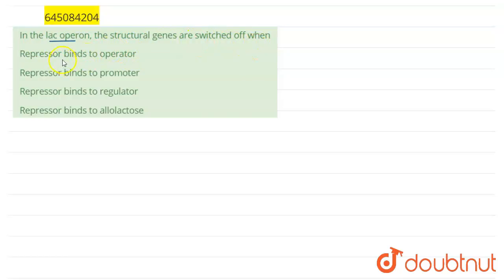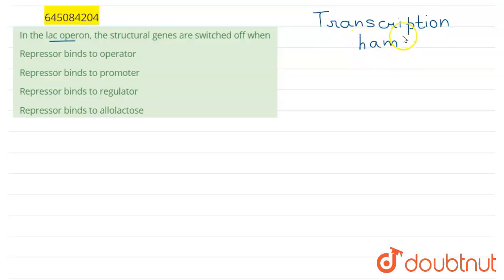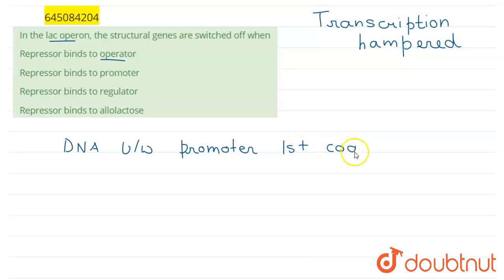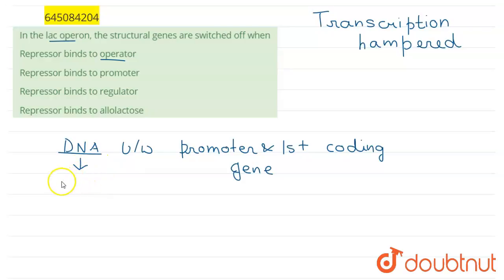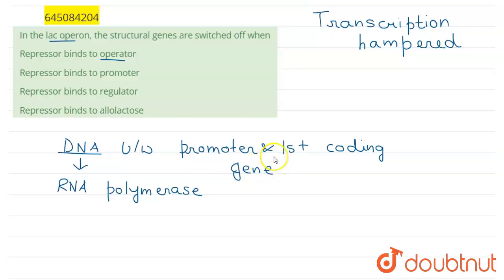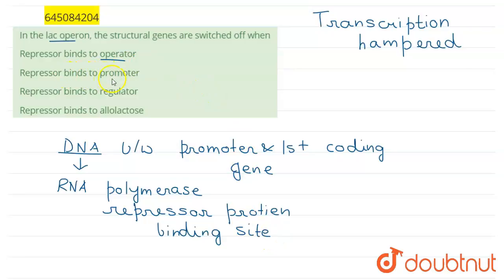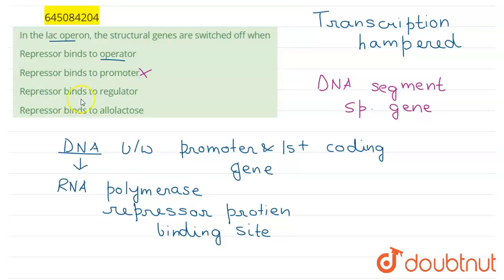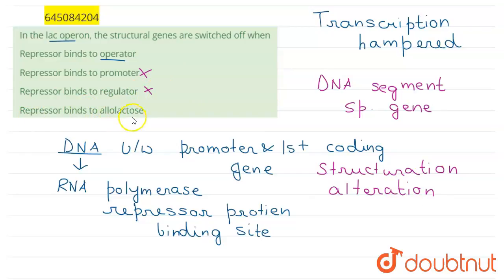In the lac operon, the structural genes are switched off when | 12 | NTA NEET TEST 103 | BIOLOGY...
In the lac operon, the structural genes are switched off when
Class: 12
Subject: BIOLOGY
Chapter: NTA NEET TEST 103
Board:NEET

👉 Have Any Query? Ask Us.